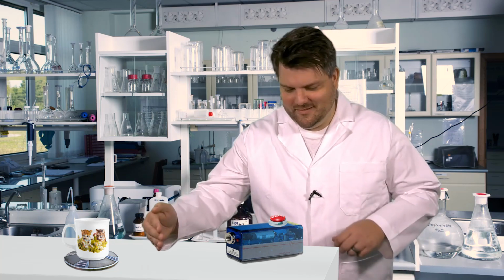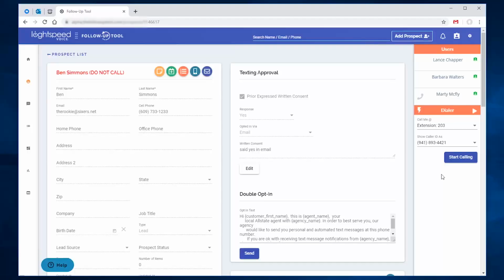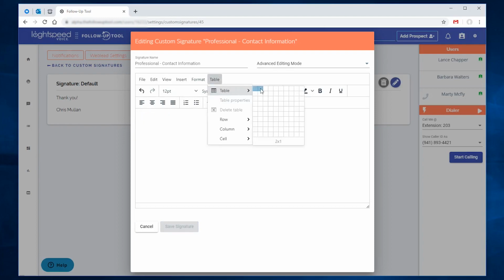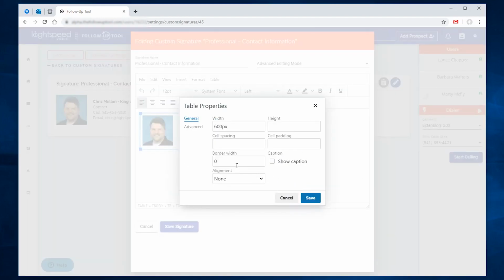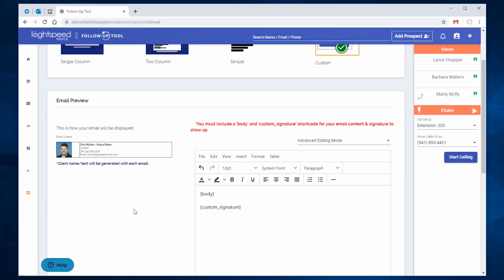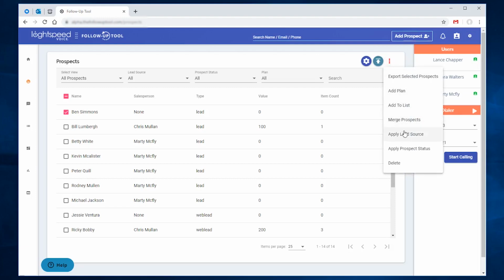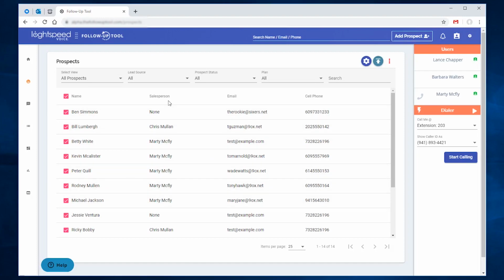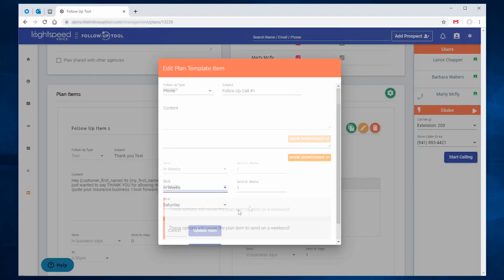Follow Up Tool Updates - September 2019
Topics Covered:
Custom Dispositions 00:48
Custom Signatures 02:10
Custom Email Template 04:47
Bulk Actions 06:31
Edit Appointment/Reminders 07:58
Add Weekends to Plans 08:35
Disable Fax Notifications 09:18